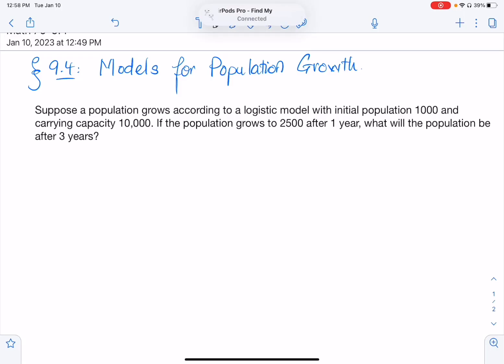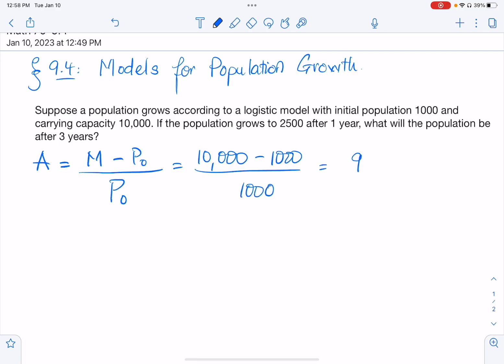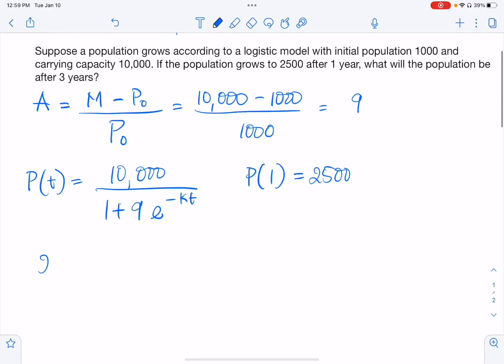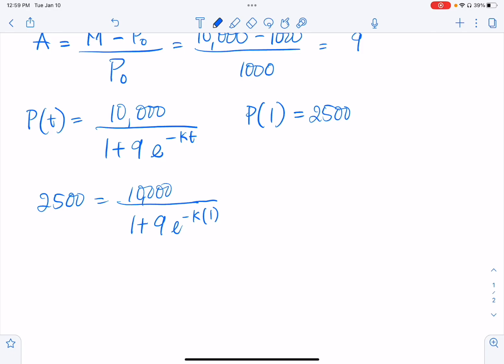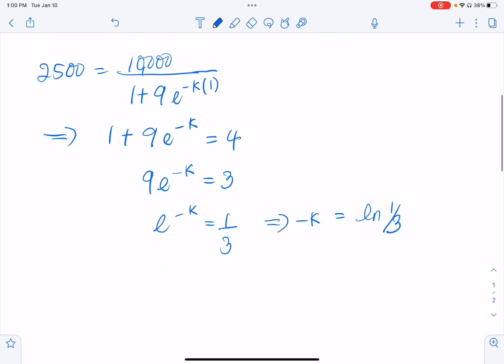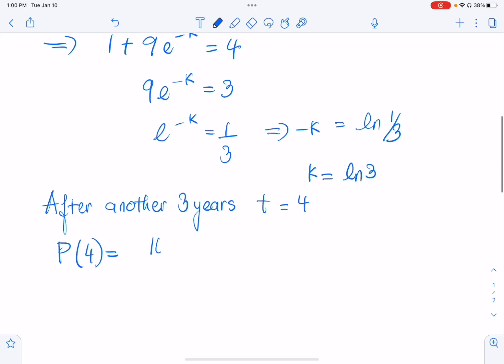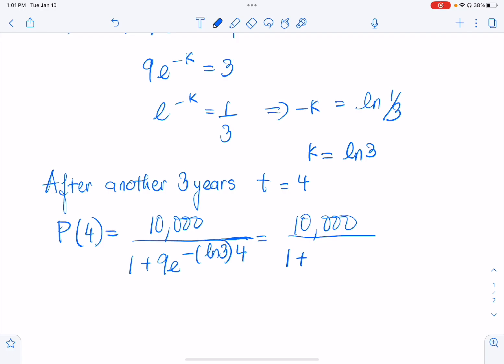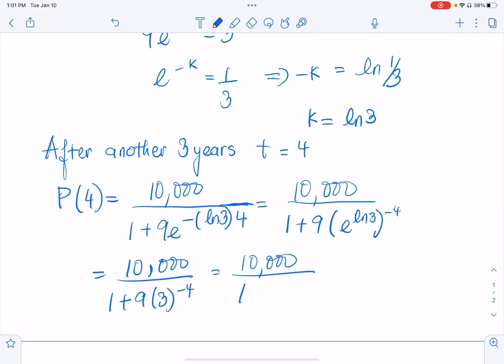Cal 2-Section 9.4-Models for Population Growth